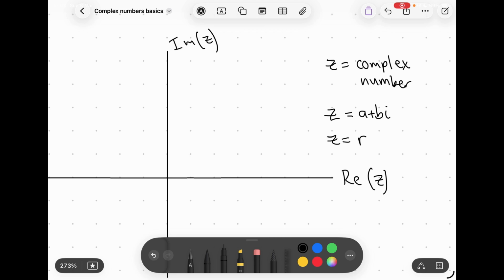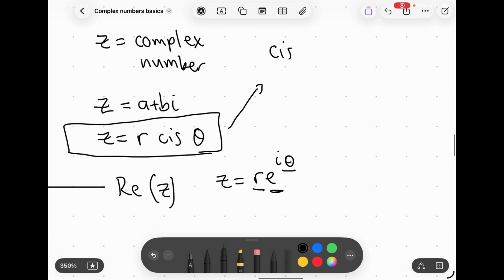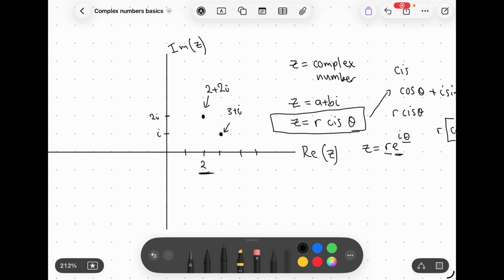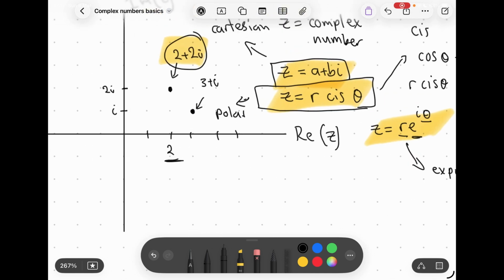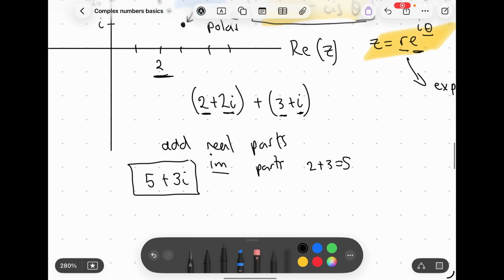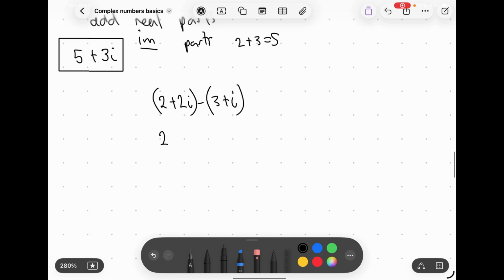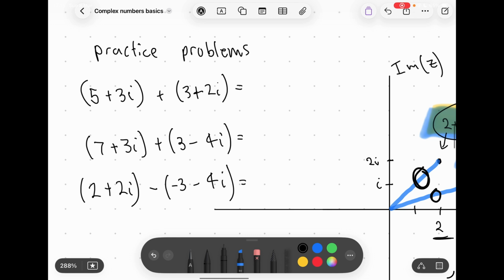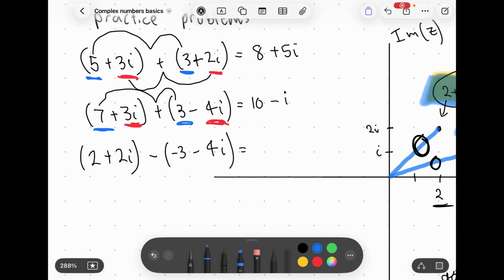How to add complex numbers: complex number essentials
How to add complex numbers